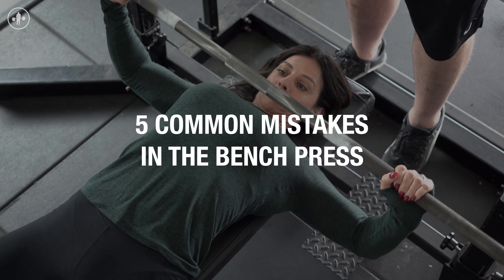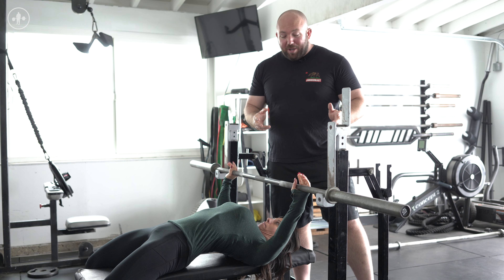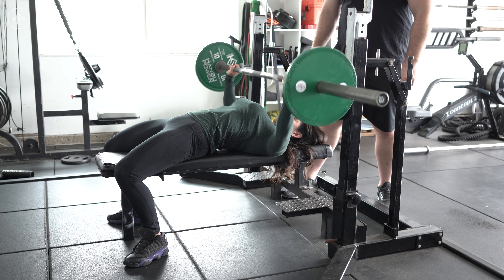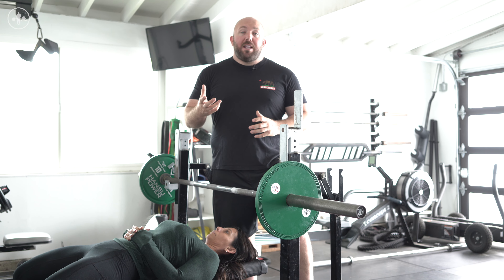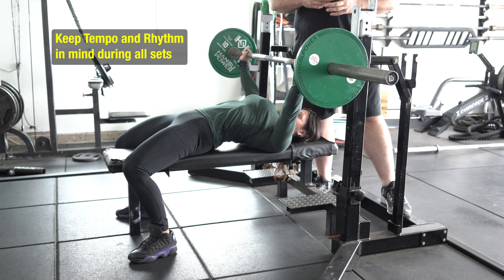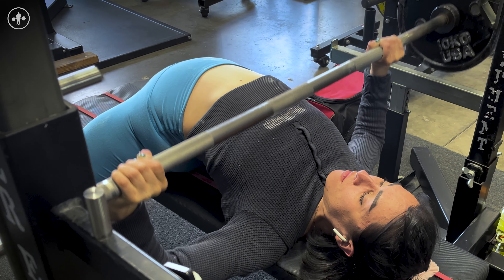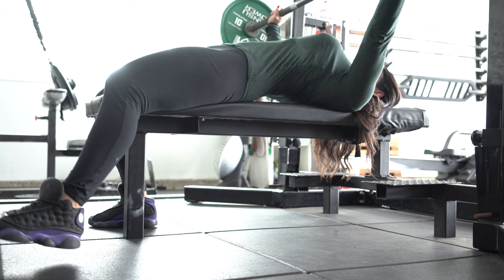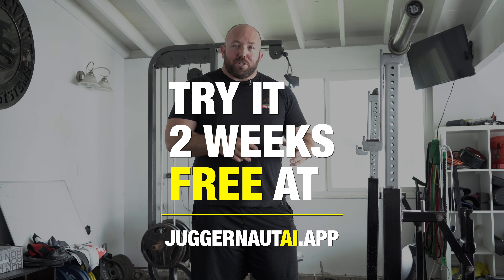5 Common Mistakes for Bench Press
Struggling with your Bench Press? You may be making one of these common errors. Listen up as Chad Wesley Smith and Marisa Inda show you how to fix them.